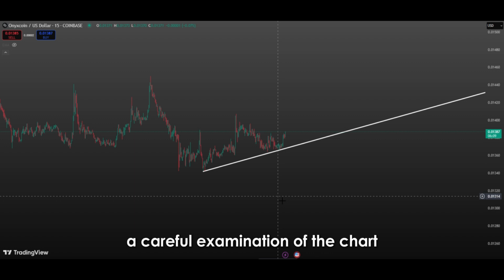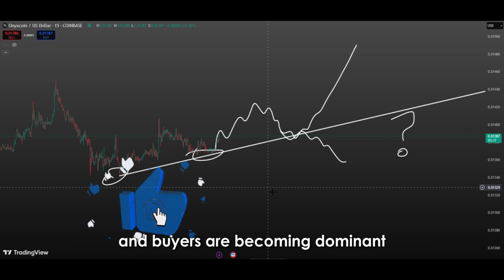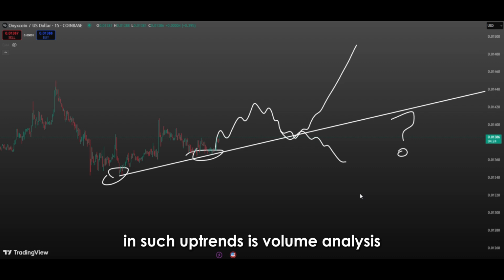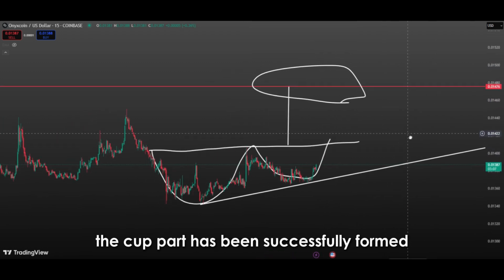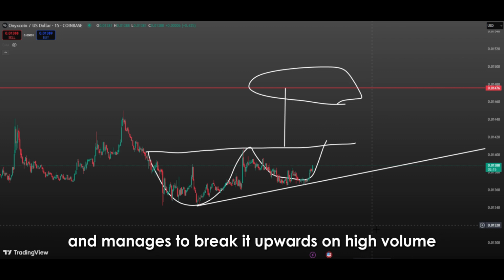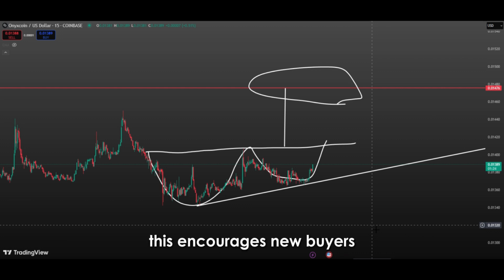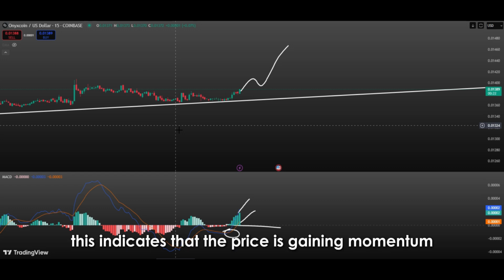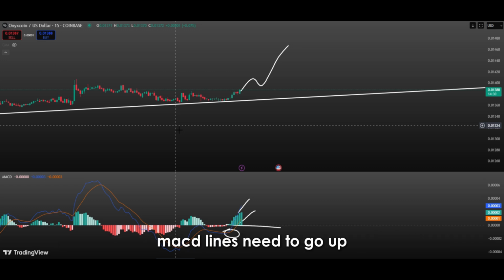IS ONYXCOIN XCN DOWNTREND OVER?|XCN PRICE PREDICTION |ONYXCOIN ANALYSIS 2025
Has OnyxCoin (XCN) finally broken free from its extended downtrend? 📉 Or is this just a temporary bounce before another move lower? In this video, we’ll analyze whether XCN is showing real signs of recovery — or if caution is still warranted.

🔍 We'll examine key technical indicators, such as trendline breaks, moving averages, RSI, MACD, and volume patterns to determine whether the downtrend has truly ended. Plus, we’ll explore recent developments in the OnyxCoin ecosystem and how they could impact future price action.

📊 From short-term price movements to long-term forecasts into 2025, we’ll provide a full breakdown of possible bullish and bearish scenarios for XCN.

💬 Is now the right time to accumulate? Or should investors stay on the sidelines until stronger confirmation arrives?